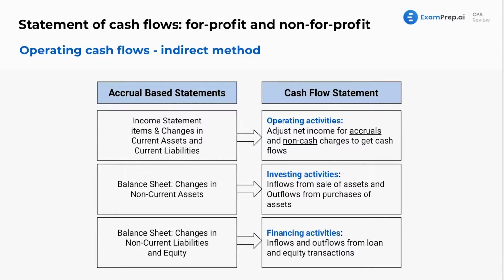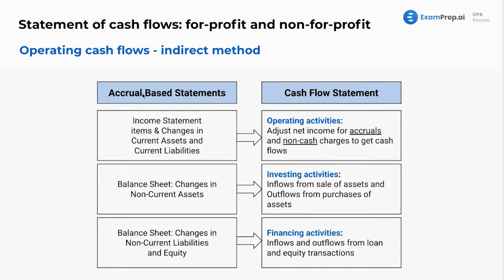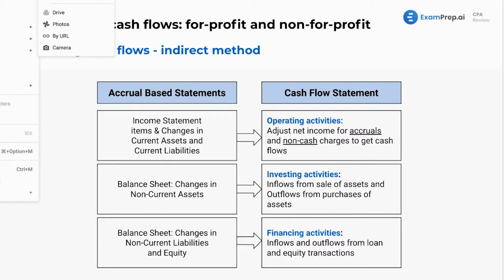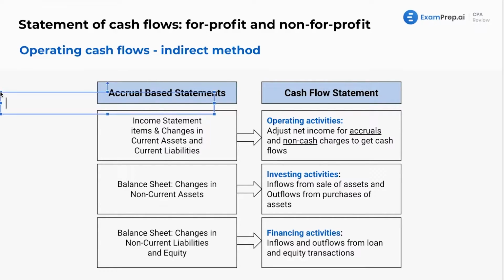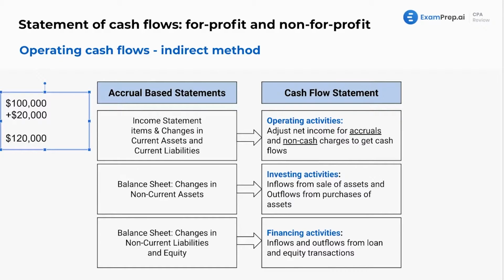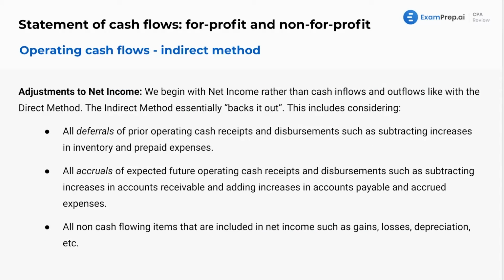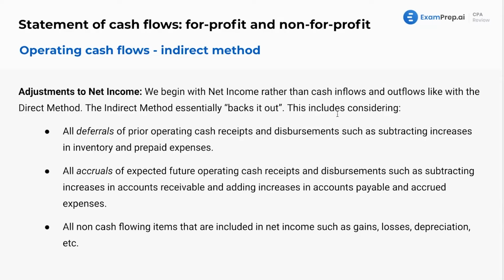Operating Cash Flow - Indirect Method - FAR Exam Prep